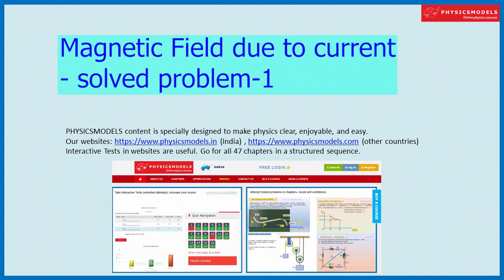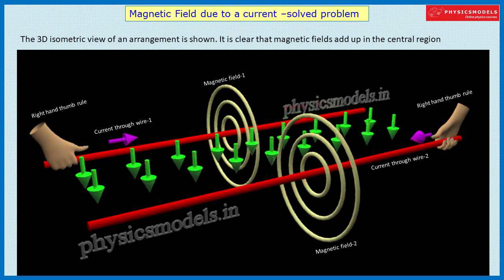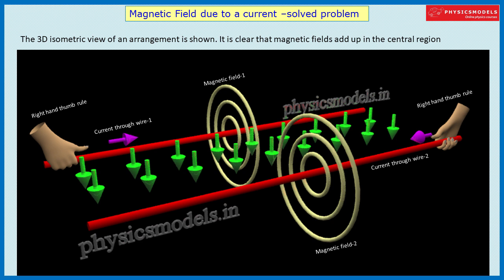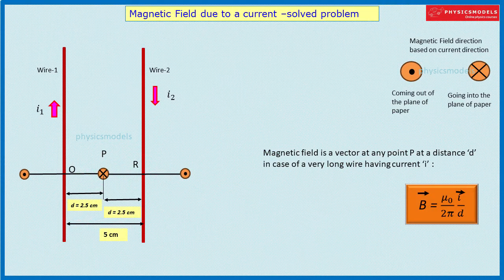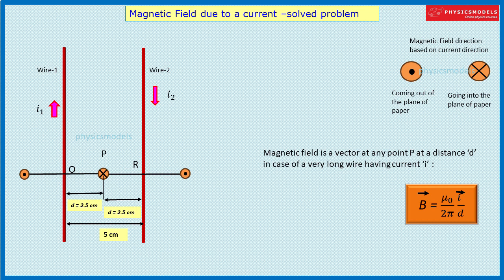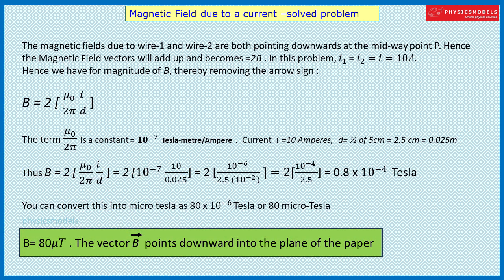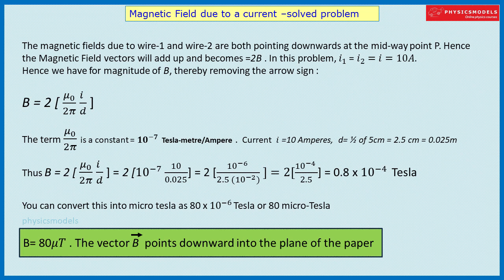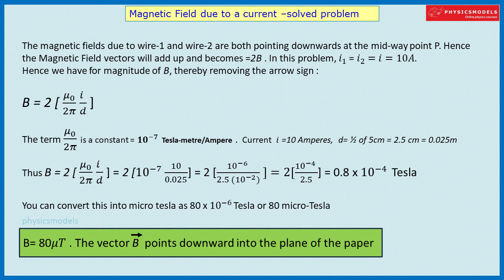Physics Made Easy-Magnetic Field due to Current-solved problem-1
Hi, improve confidence by going through this solved numerical for magnetic Field between two perfectly parallel and Straight wires carrying electric current in opposite directions. Master the Right Hand Thumb Rule and the vector directions for magnetic Field at any point in the space aurrounding a wire.
Note: the above case is for non-insulated wires. If the wires are heaviliy shielded/insulated by a proper covering, the magnetic fields emanating from the wires will be heavily reduced or eliminated. Specially made Shielded Cables or Wires are used in Electric Cars and other Home Appliances

If you want to clear more doubts, read more in-depth, and take private self-tests, visit websites :
(for USA and all other countries)

kaustubhan